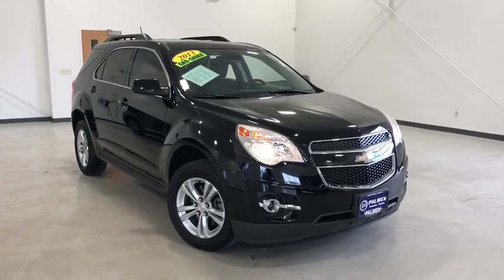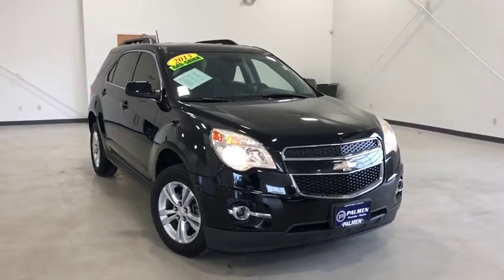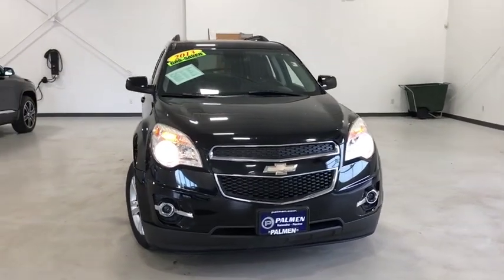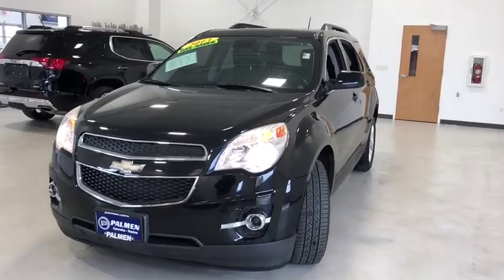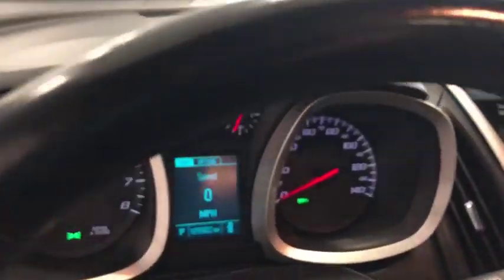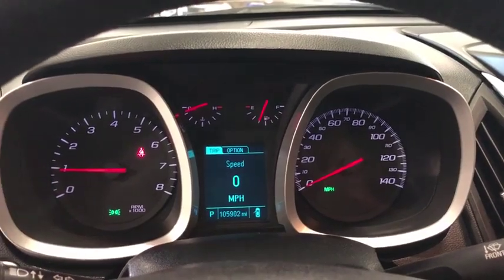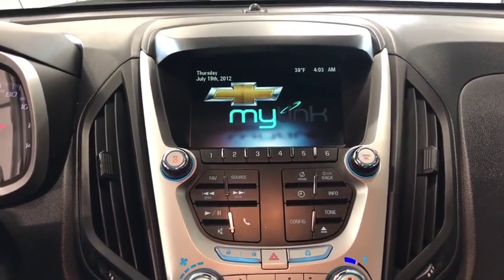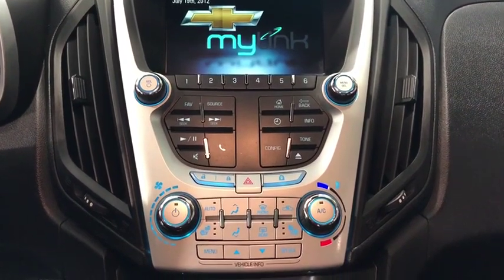2013 Chevrolet Equinox Kenosha, Gurnee, Antioch, Burlington, Racine, WI G19683A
Black Used 2013 Chevrolet Equinox available in Kenosha, Wisconsin at Palmen Buick GMC Cadillac. Servicing the Gurnee, Antioch, Burlington, Racine, WI area.

Black 2013 Chevrolet Equinox LT 2LT FWD 6-Speed Automatic with Overdrive 2.4L 4-Cylinder SIDI DOHC IPOD/USB PORT, BLUETOOTH, **ACCIDENT FREE AUTOCHECK**, **SUNROOF/MOONROOF**, **REMOTE START**, **HEATED SEATS**, CALL OR TEXT JODI AT , PALMEN BUICK GM CADILLAC ONLY 15 MIN FROM IL AND 20 MIN FROM MILWAUKEE, #1 RATED AUTO DEALERSHIP FOR CUSTOMER SATISFACTION IN 2015.brbrRecent Arrival! 22/32 City/Highway MPGbrbrAwards:br  * JD Power Dependability Study   * 2013 IIHS Top Safety PickbrbrbrReviews:br  * If you want a small-but-not-too-small SUV with plenty of passenger space, a comfortable ride and good fuel economy, consider the 2013 Chevy Equinox. Those who need to tow will appreciate the 3,500-pound pull rating on V6 models. Source: KBB.combr  * Premium look inside and out; quiet cabin with lots of storage bins; spacious and adjustable backseat; comfortable highway ride. Source: Edmunds